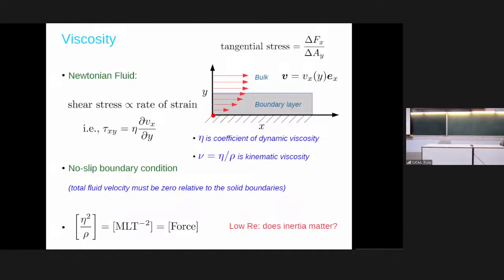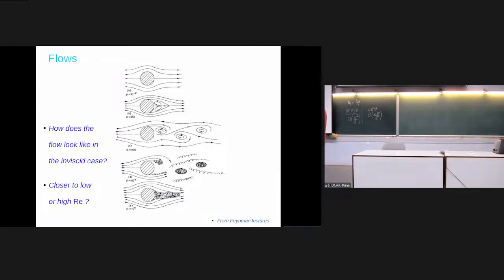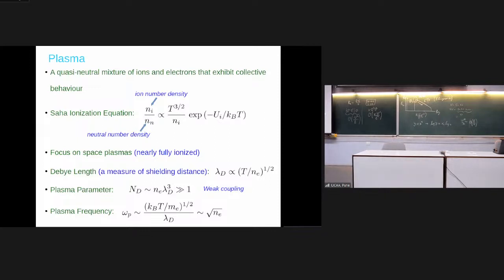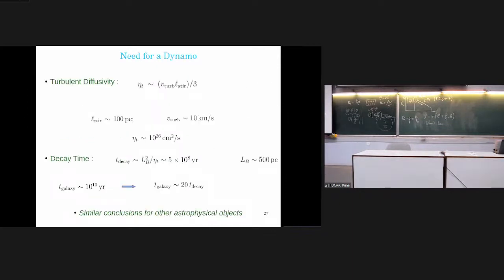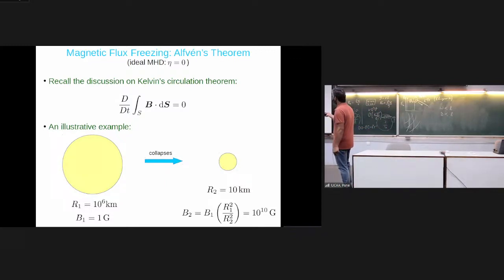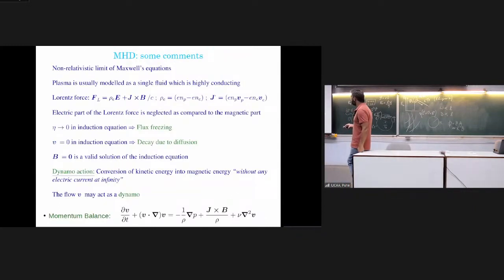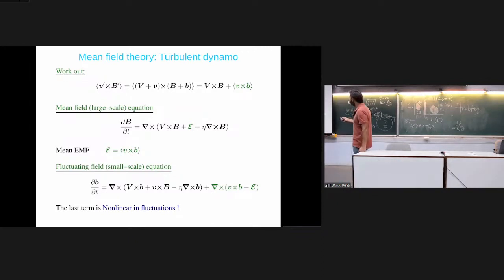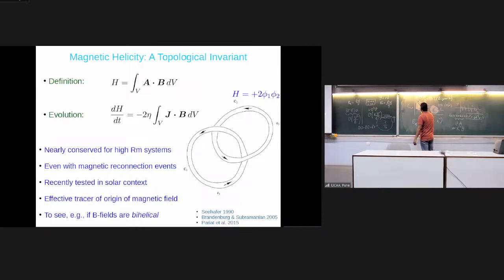ISSAA & RCAA 2023: Prof. Nishant Singh - Fluid & Plasmas (III)